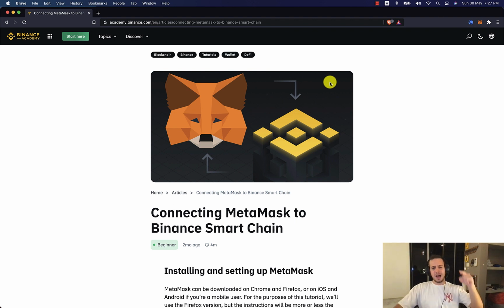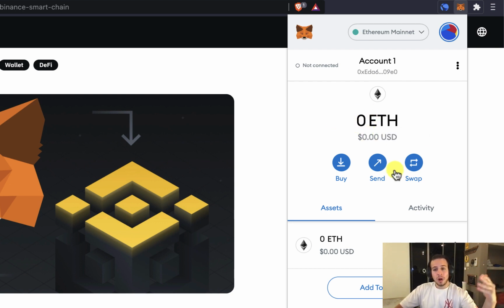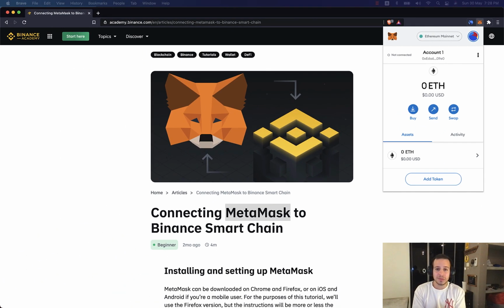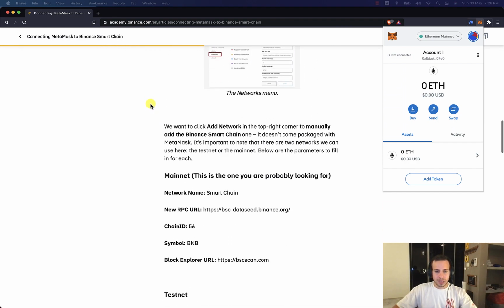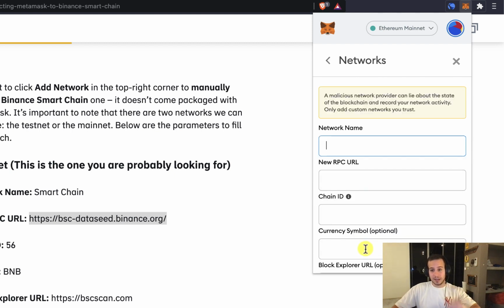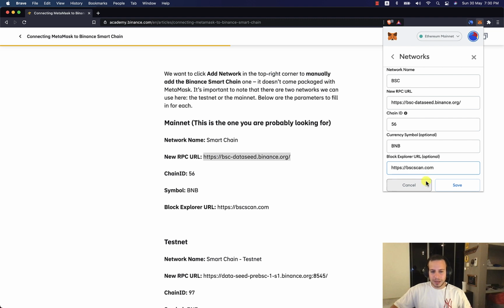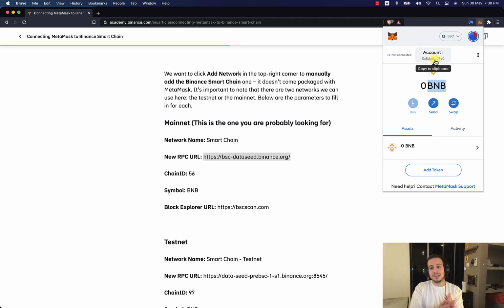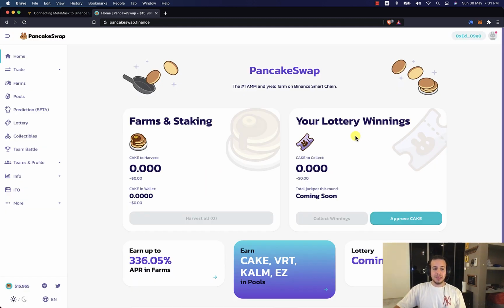How to connect MM (MetaMask) to BSC (Binance Smart Chain) (2022 Tutorial)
BUSD Tip Jar:
0xFf3d275BB50bB677Ea1f117730B68Cf42651a60f

In this video, you will learn how to connect your MM (MetaMask) wallet to BSC (Binance Smart Chain).

Binance Smart Chain (BSC) is best described as a blockchain that runs in parallel to the Binance Chain. Unlike Binance Chain, BSC boasts smart contract functionality and compatibility with the Ethereum Virtual Machine (EVM). ... It's an independent blockchain that could run even if Binance Chain went offline.

MetaMask is a software cryptocurrency wallet used to interact with the Ethereum blockchain. It allows users to access their Ethereum wallet through a browser extension or mobile app, which can then be used to interact with decentralized applications.

Time Stamps:
00:00 Intro
01:00 Why To Add BSC To Metamask
01:55 Adding Mainnet RPC Node
03:30 Changing Network On Metamask
04:35 Outro

Johnny.